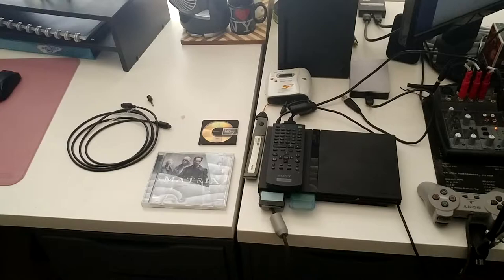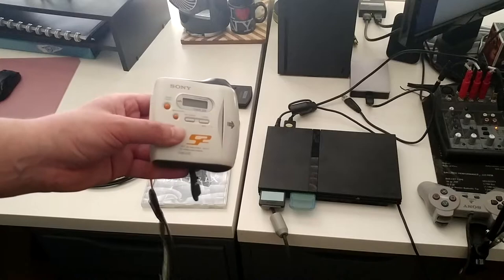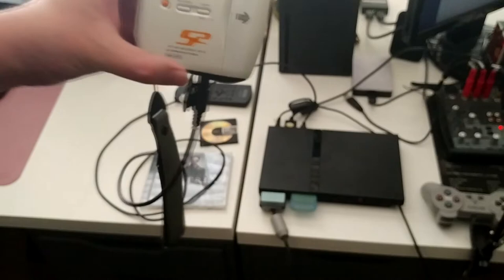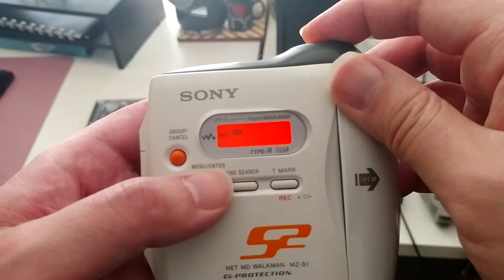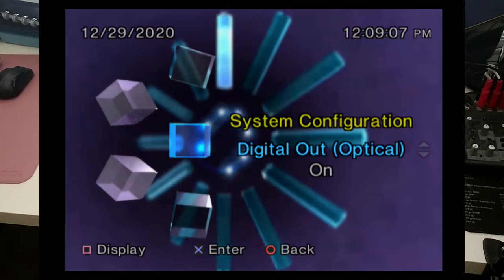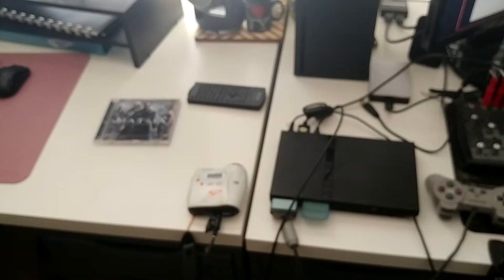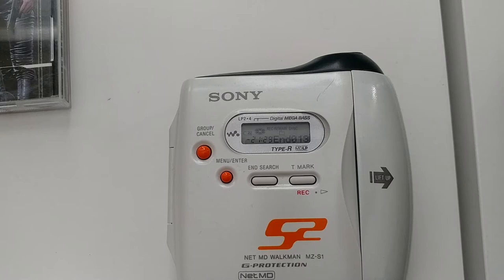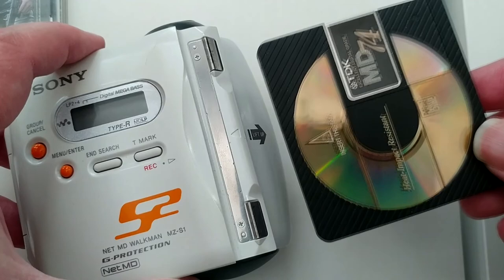How to Rip CDs to MiniDisc Perfectly Using a PlayStation 2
This video I explain the advantages of using a PlayStation 2 to make perfectly copied MiniDiscs (MD) from CD.